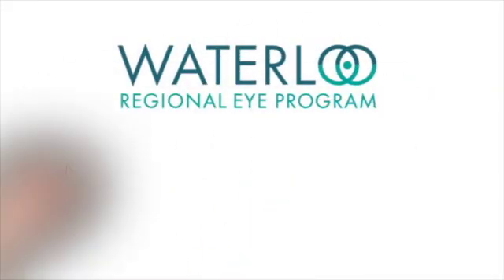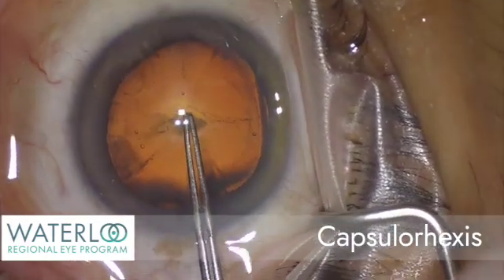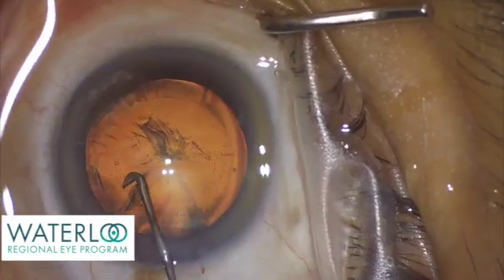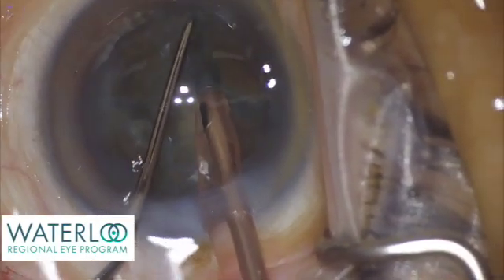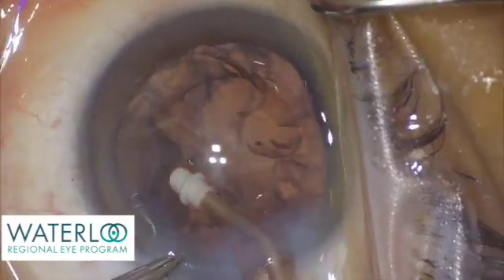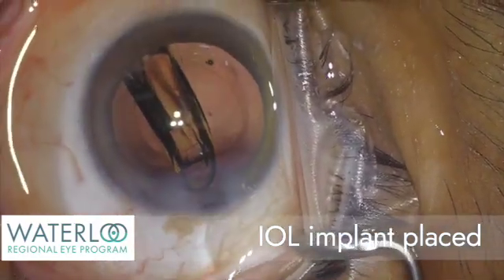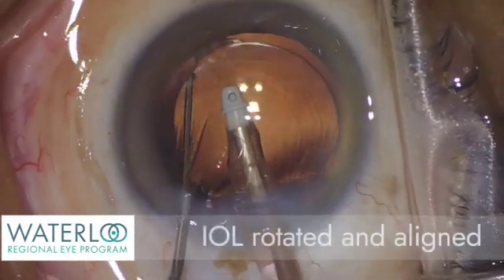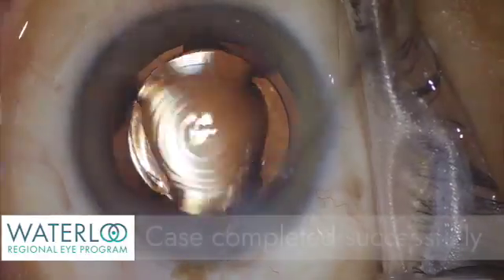Cataract surgery with multifocal IOL implant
Patients considering cataract surgery have several options for IOL implants that reduce their need for glasses.  Multifocal implants use a series of concentric rings to provide distance, intermediate, and near vision without glasses.

This narrated video demonstrates a routine cataract surgery using a multifocal IOL implant.

The Waterloo Regional Eye Program provides medical and surgical eye care to patients in Kitchener, Waterloo, Cambridge, Guelph, and surrounding areas. We provide important education on eye diseases and treatments. We recognize that empowering patients leads to better care.

Your ophthalmologists are dedicated to restoring vision and preventing blindness.